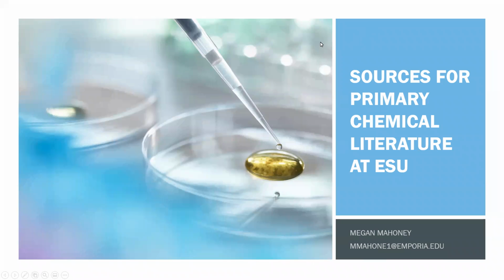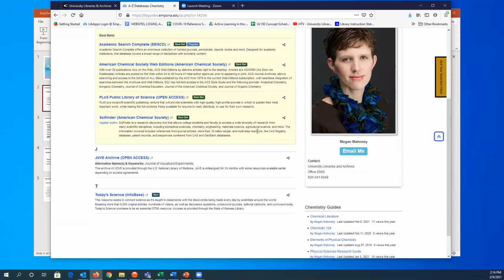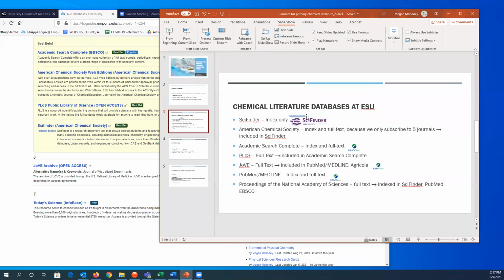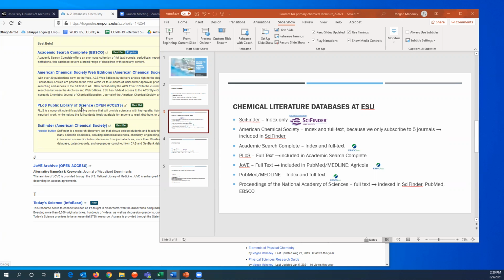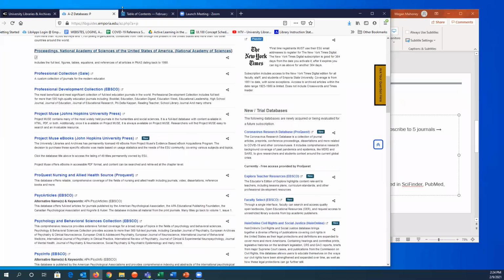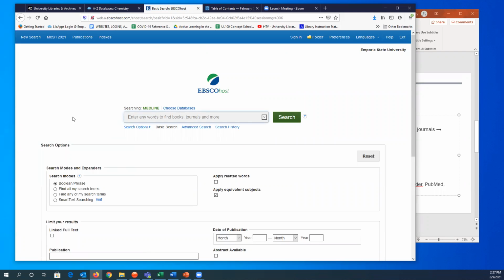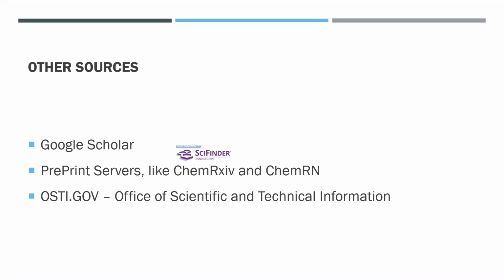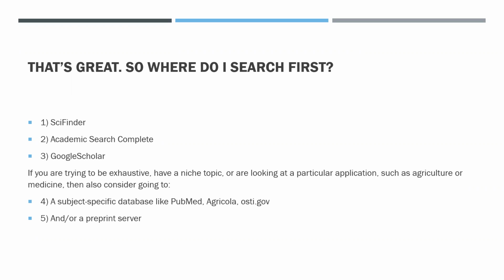Chemistry Databases Overview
This video provides overview of the databases available at ESU for finding primary chemical literature, as well as preprint servers and government research reports available on the web. Databases and open access journals discussed include SciFinder, American Chemical Society Web Editions, Academic Search Complete, PLoS, PubMed, JoVE, Proceedings of the National Academy of Science, ChemRXiv, ChemRN.